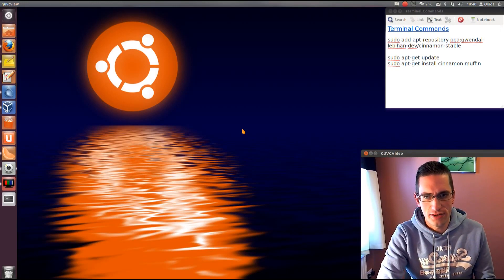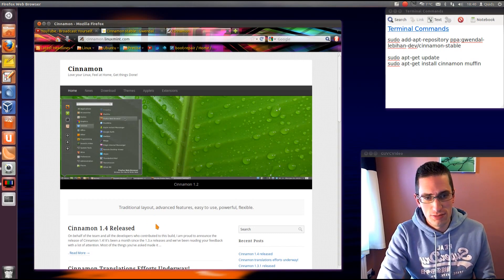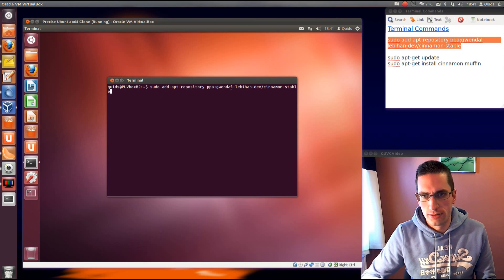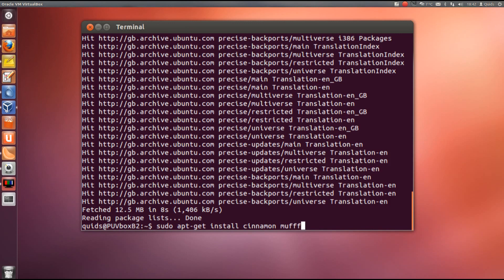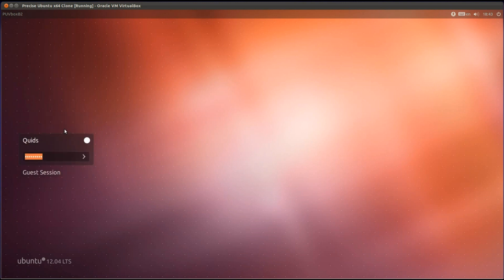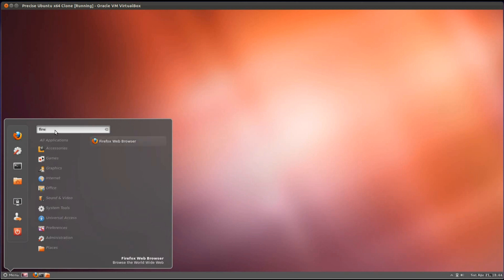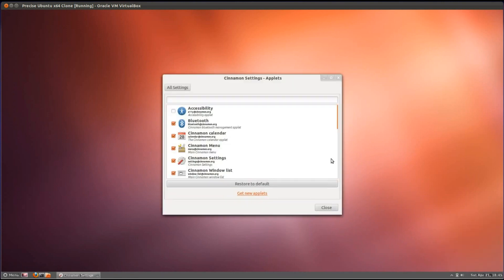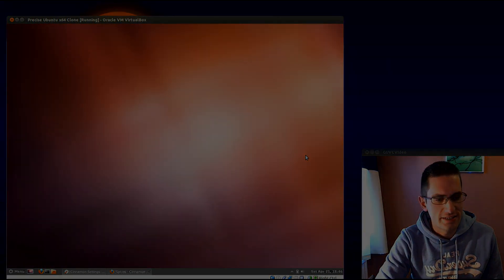How to Install Cinnamon (Gnome Classic styled) Desktop in Ubuntu 12.04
Tutorial on how to install Cinnamon Desktop environment into Ubuntu 12.04 Precise Pangolin. Cinnamon is a good replacement to Gnome 2.x Classic Desktop but comes with Mint menu instead of the Gnome 2.x styled Application menu. Its ideal if you prefer a more traditional styled desktop instead of Unity.

There are a selection of applets for Cinnamon available from Linux Mint website. A link to the applet page can be found within the settings on Cinnamon.

Installation Instructions Terminal Method:
sudo add-apt-repository ppa:gwendal-lebihan-dev/cinnamon-stable
sudo apt-get update
sudo apt-get install cinnamon muffin

For GUI Method take a note of repository ppa:gwendal-lebihan-dev/cinnamon-stable
Then install cinnamon and muffin via Ubuntu Software Centre